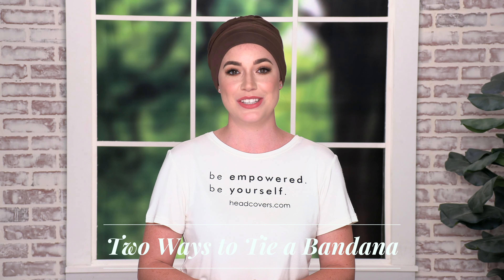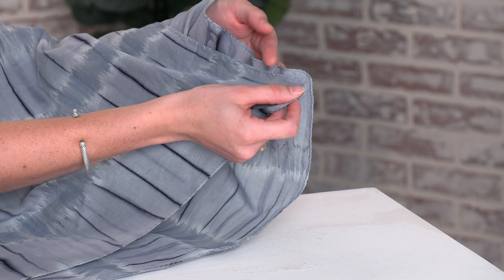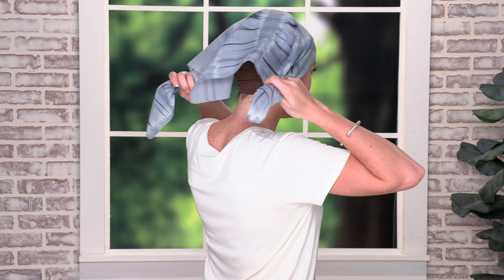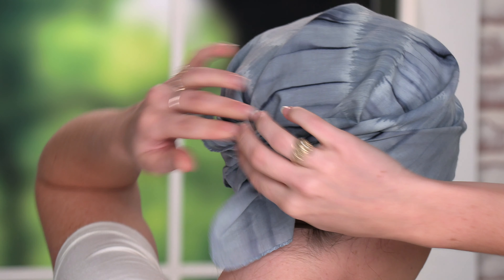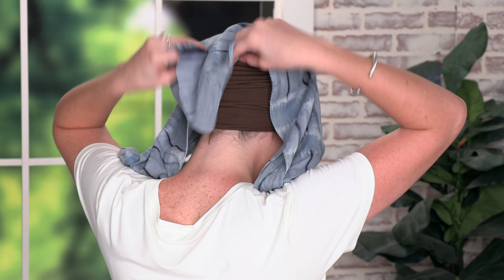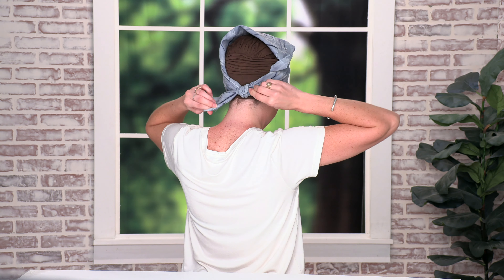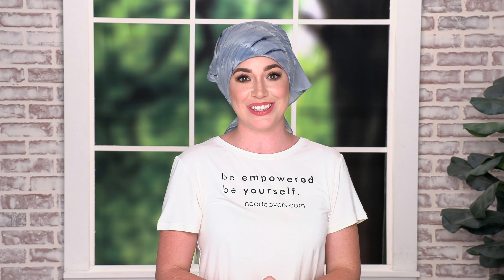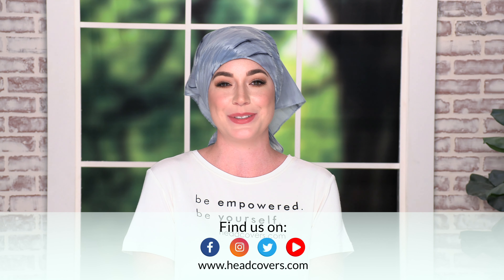How To Tie A Bandana Around Your Head (2 Ways)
Learn 2 quick and easy ways to tie a bandana on your head! We'll show you the easiest ways to tie your bandanna to achieve full head coverage. These methods can be used with or without hair.

Products used
Meridian Beanie - Mocha

Need additional resources?
How to Tie a HeadScarf

Hi I’m Tiffany with Headcovers.com and today I’m going to show you how to tie a bandana on your head two different ways. I’m using our cotton tie dye bandana and to start the look we’re going to take two opposite ends of the bandana and make a triangle. The key is to stop short of the full triangle because the closer you get to the edge the less you’ll have to work with. If you do have a larger head size, you can always push it back further to get a larger triangle and more scarf to work with. Now that we have our triangle folded, we’re going to take the folded edge of the bandana and place it along the hairline. Now we’ll take the two long ends and the first look we’re going to go over the tail so just tie a knot and tie it again. And you’ll also want to adjust it over the ears to give you full head coverage and this is our finished look. For our second look we’re going to take the same triangle and place the folded edge again against the forehead. And this time we’re going to tie it underneath the triangle and we’re going to tie a knot and you’ll tie a knot again. Again you’ll want to adjust it over the hairline to make sure you’re getting full head coverage and this is our second look. We do offer our 100% cotton bandanas in a variety of different prints and tie die colors. Our bandanas are a little larger than most to give you extra room for tying and allow for full head coverage.